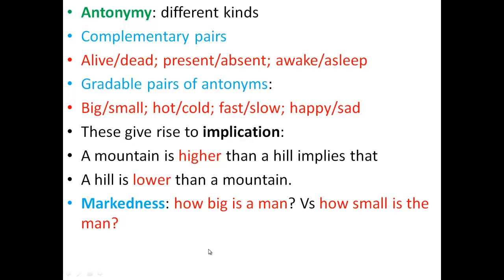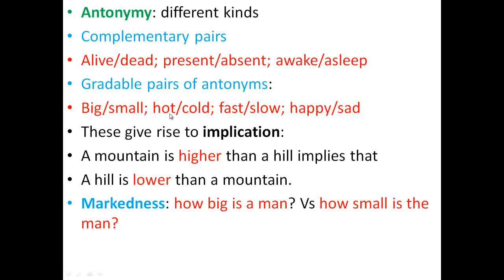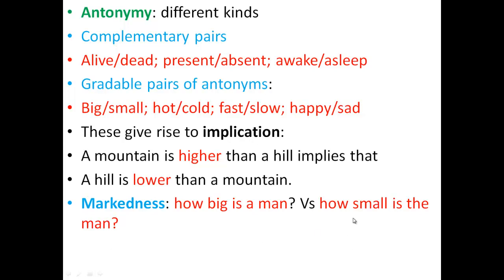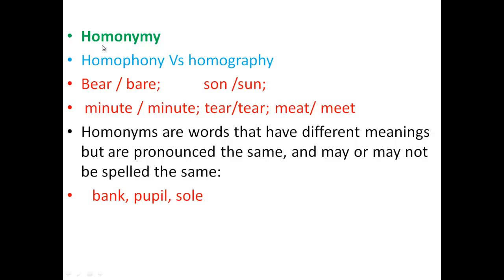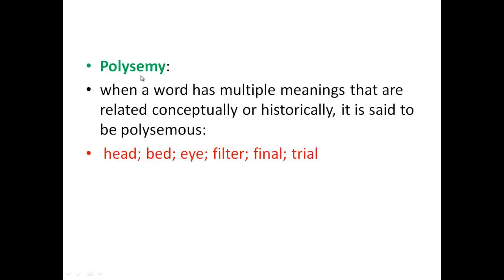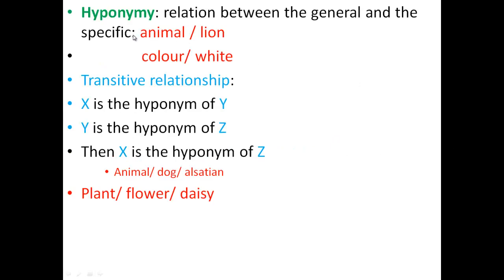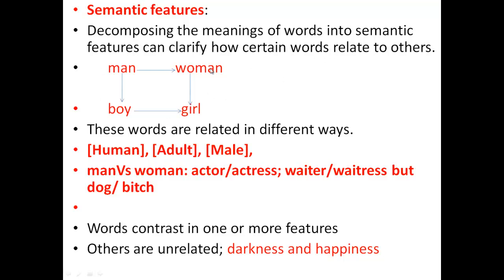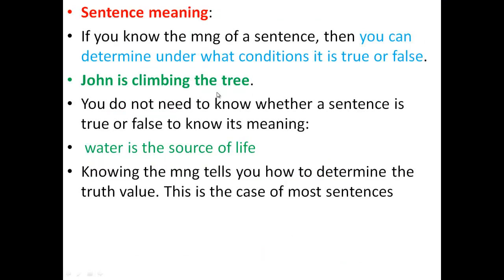Introduction to Linguistics - Semantics - P2